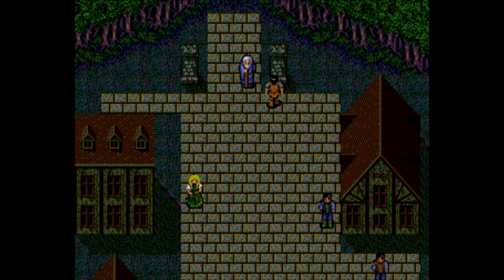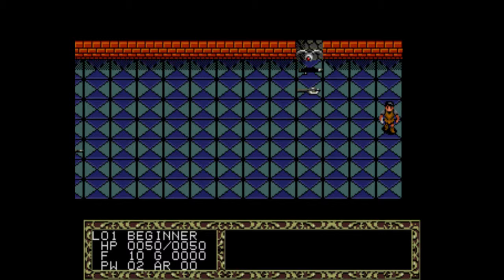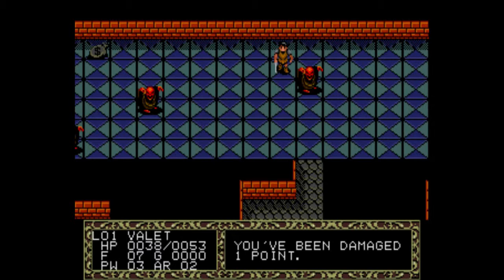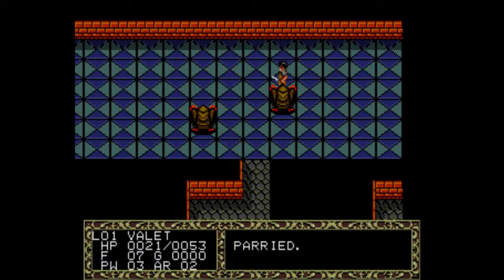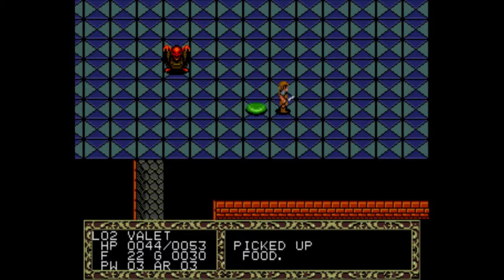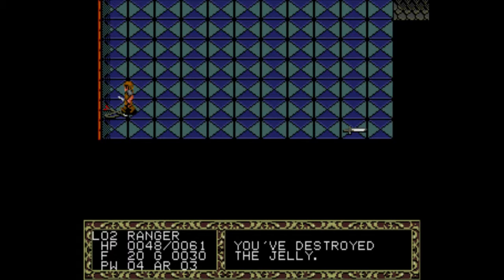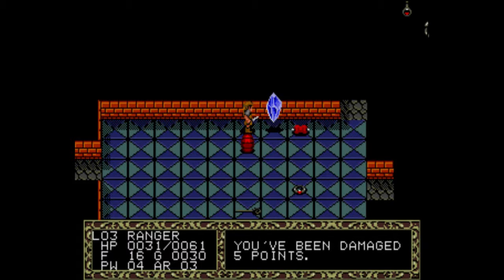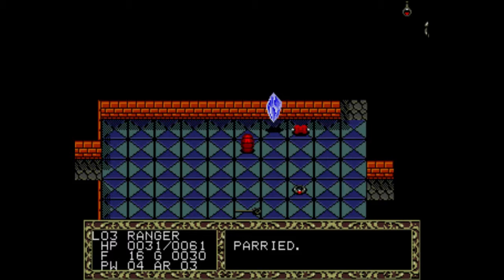Let's Look At Fatal Labyrinth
Let's Look At Fatal Labyrinth, a SEGA Genesis/MegaDrive RPG/Roguelike hybrid.